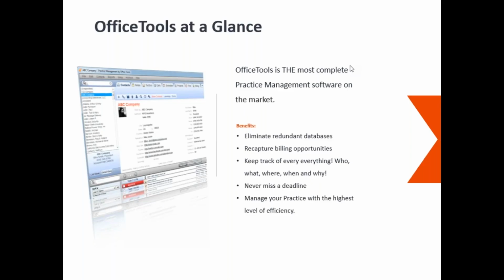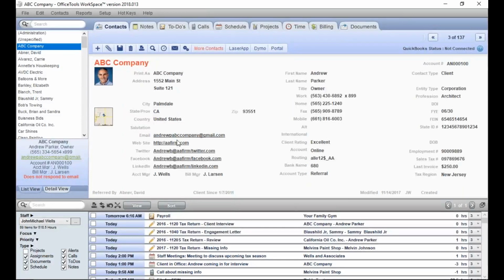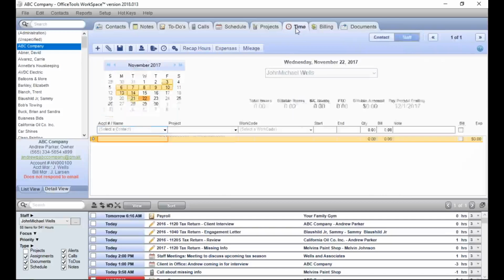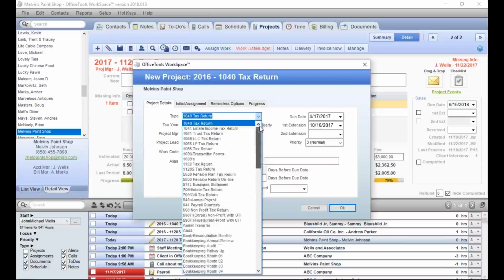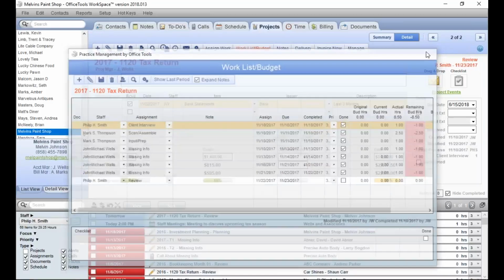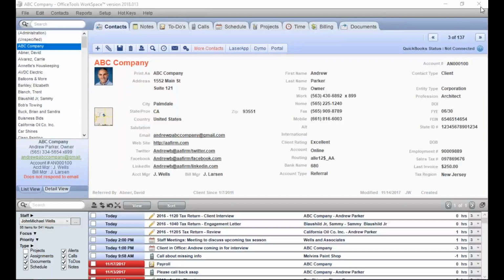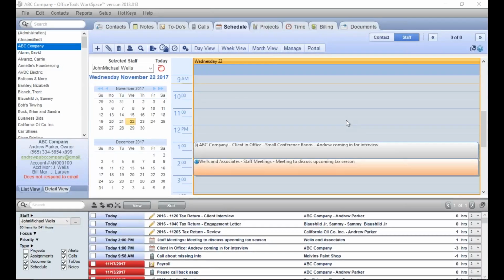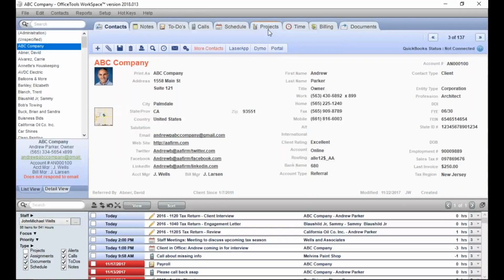OfficeTools Demo - The Ultimate Practice Management Software